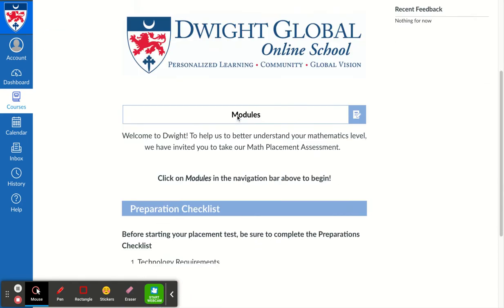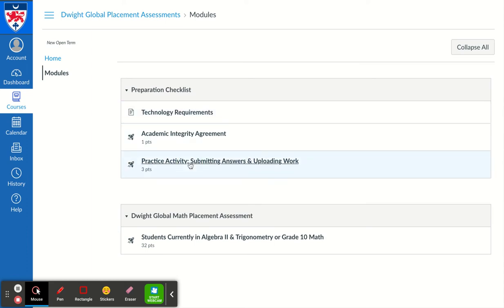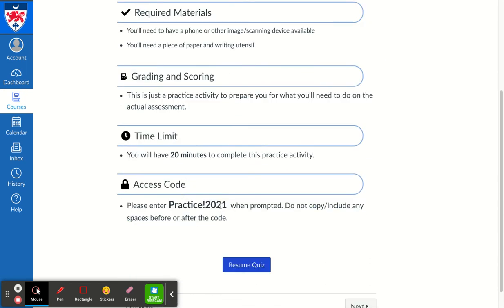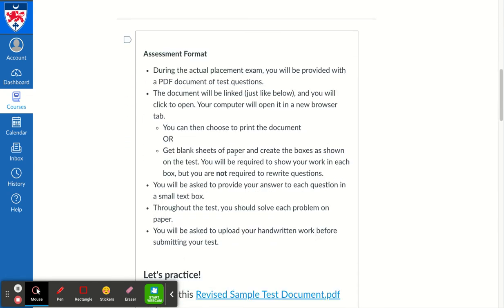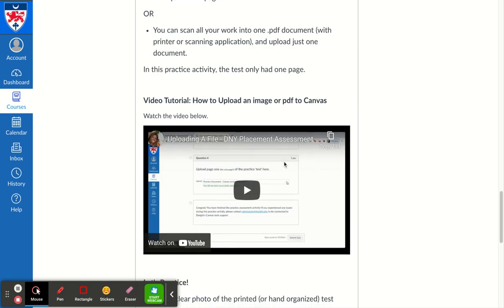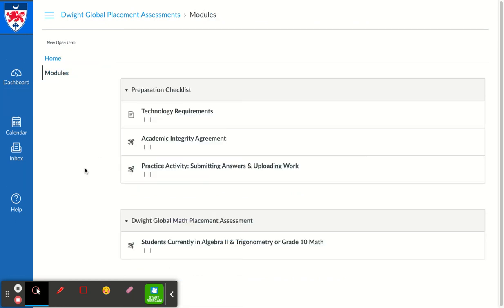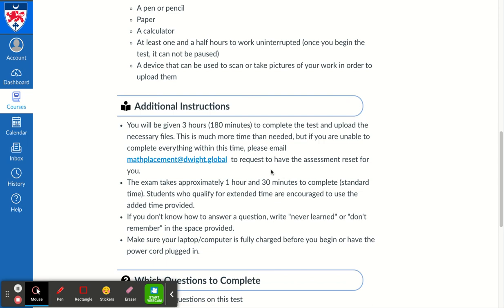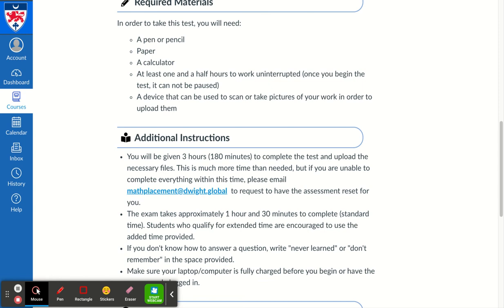Instructions - Dwight Global Math Placement Course